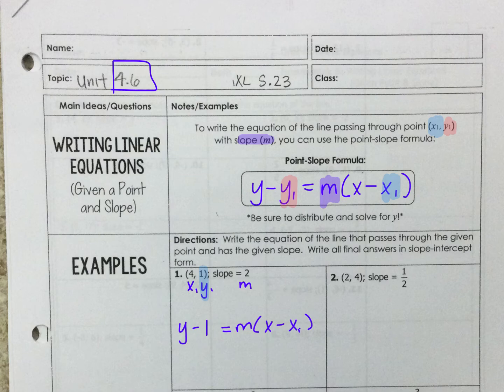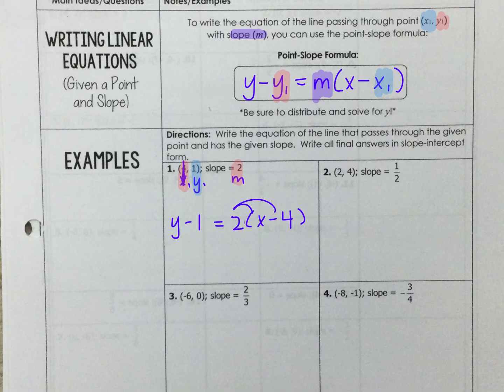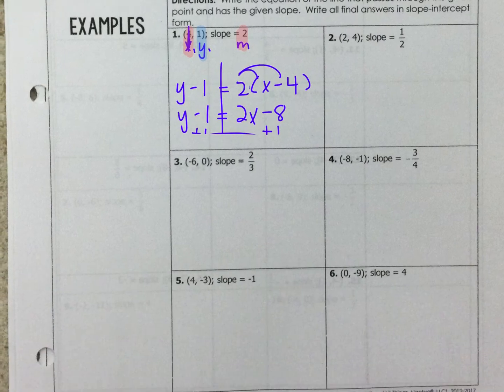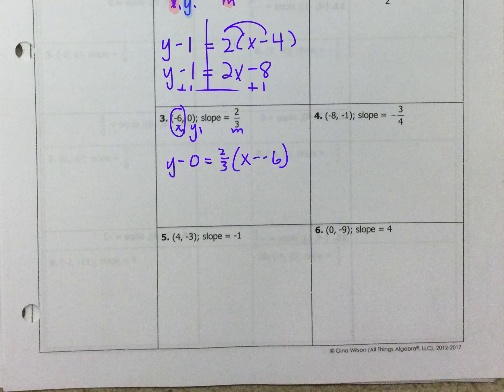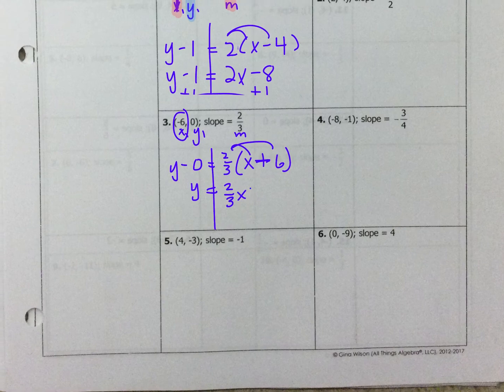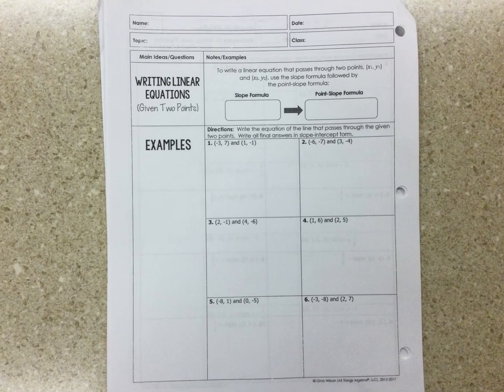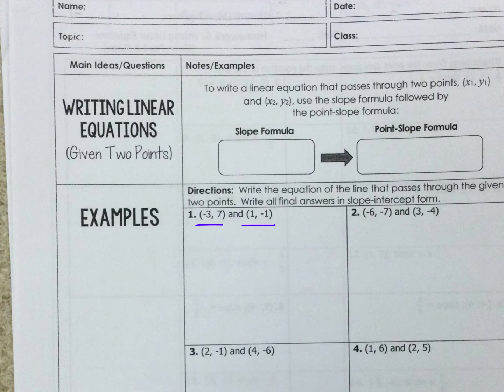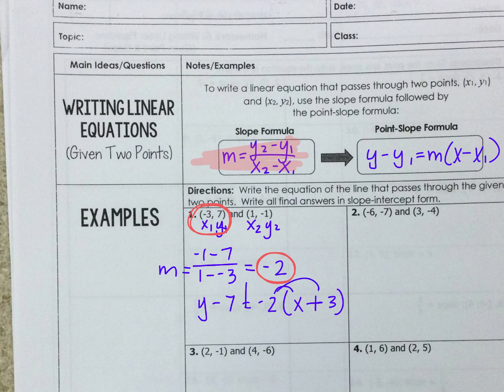Alg 1B 4.6 Notes (21-22).mp4